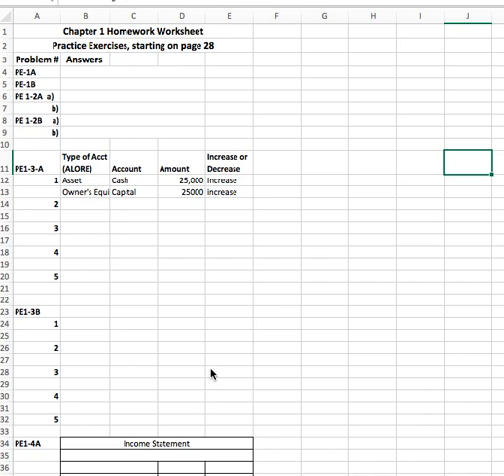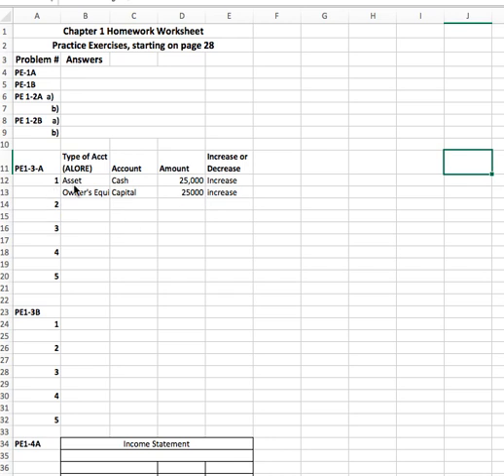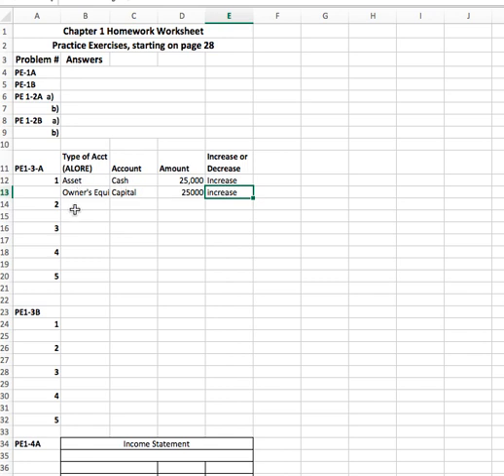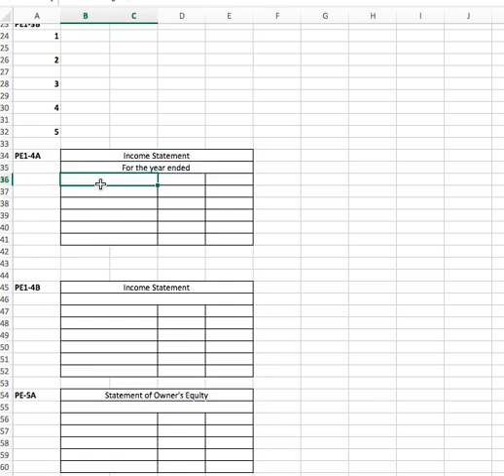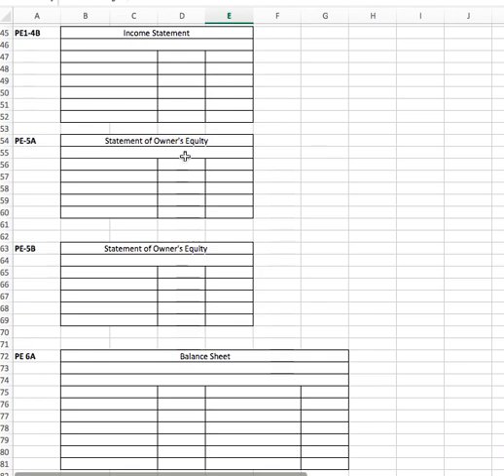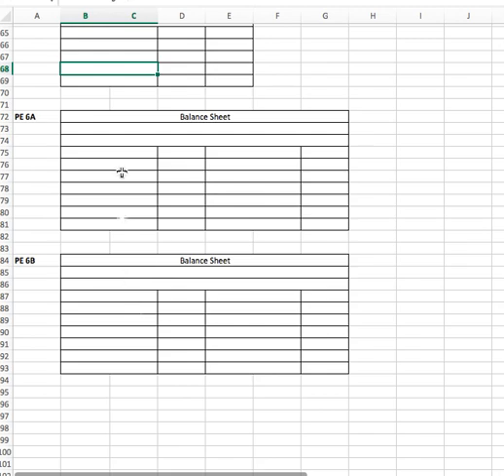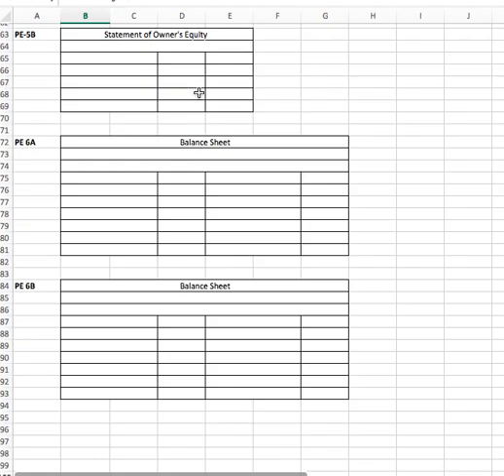How to complete the Practice Exercises